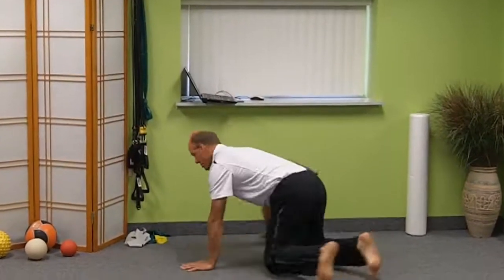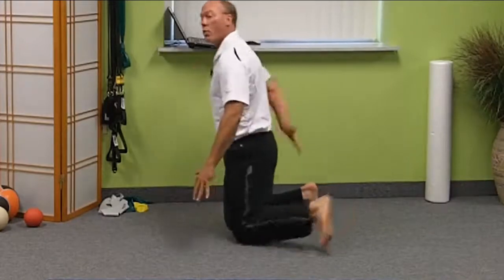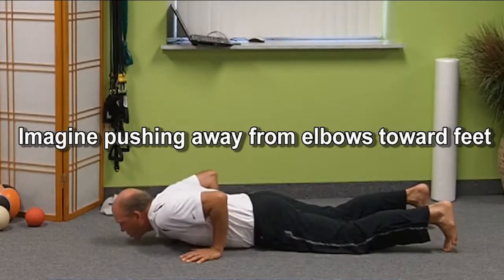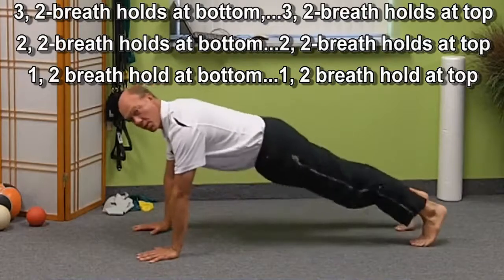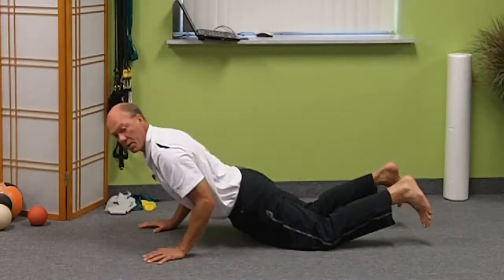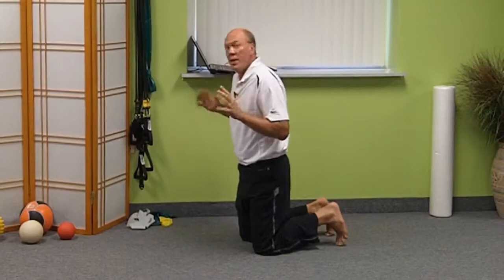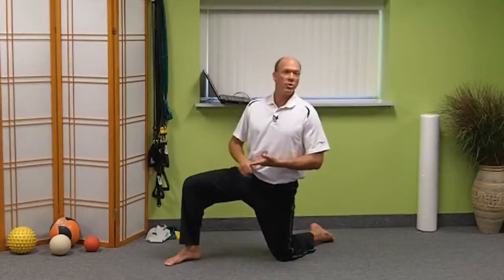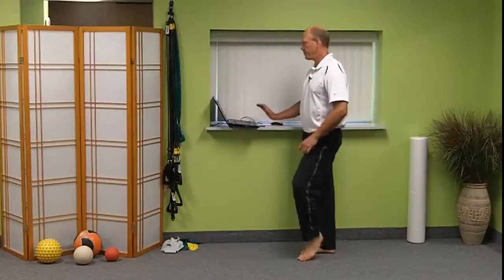How To Do A Push Up Correctly (Chaturanga Style)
Push ups are AWESOME exercises but there are 2 critical mistakes that can lead to eventual inury to your neck and shoulders.

(I'm not 100% sure, but I believe it was LuLu Girl who asked the question about how to do a push up correctly.  Either way…ask and you shall receive!)

In this video tutorial I explain the "baby steps" you can take to achieve the strength to do a push up with GOOD FORM!

This is what I refer to as a "Chaturanga Push Up" because of the similarity to the Yoga pose Chaturanga Dandasana.

This is important information whether you are seasoned push up "Pro" or if you are aspiring to do your first one EVER!